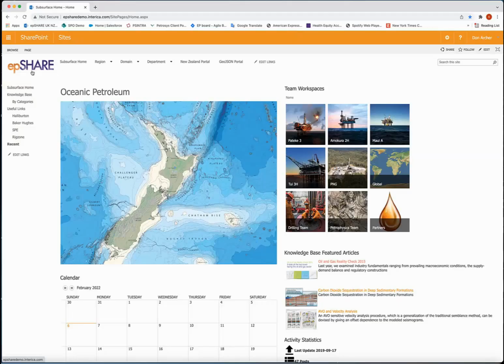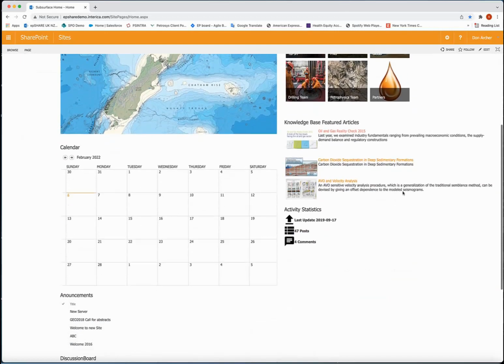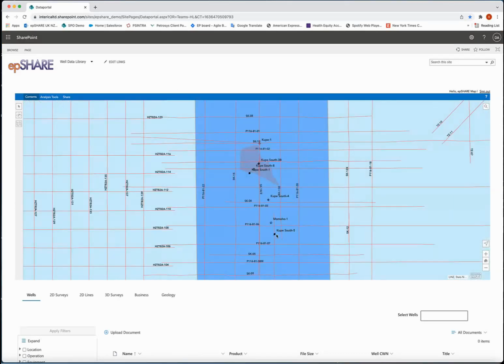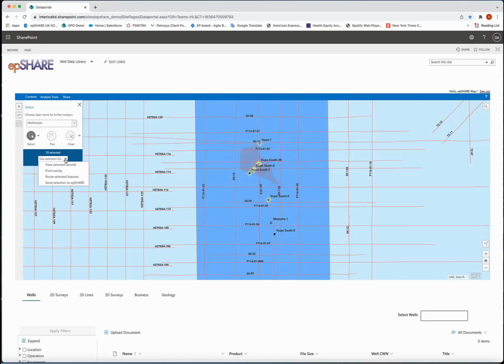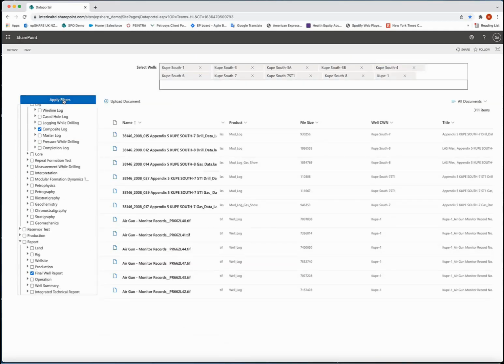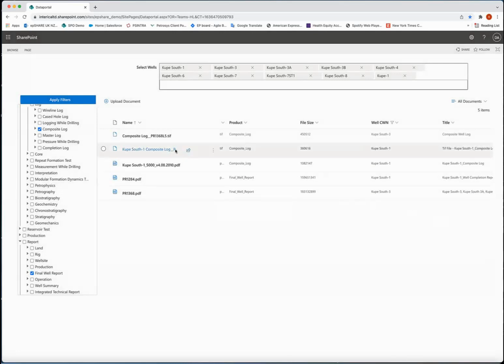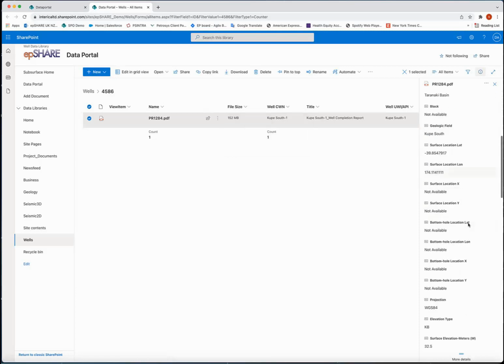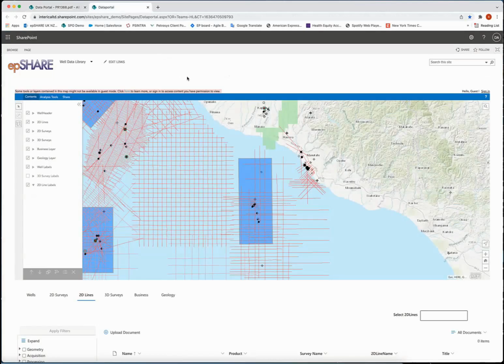epShare: The E&P EDMS that’s smart, agile and supported the world over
epShare is a comprehensive solution specifically engineered for Subsurface Teams requiring a flexible and agile approach to E&P data management. Based on Microsoft SharePoint, epShare has been enhanced by Interica to excel at handling the complexities of subsurface data.